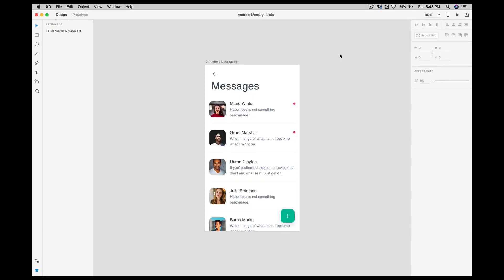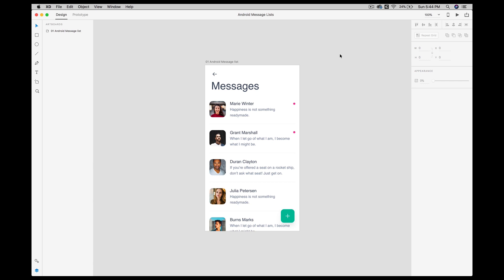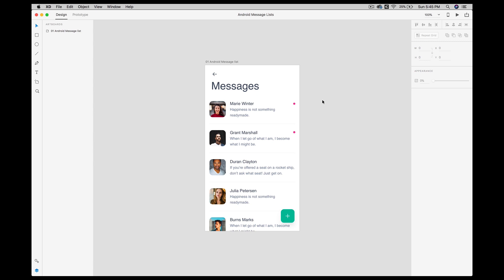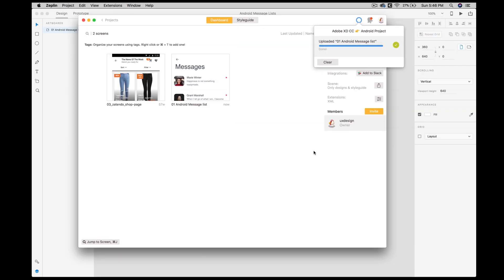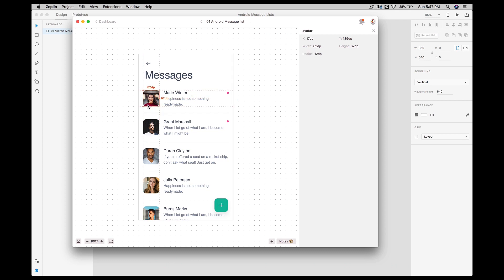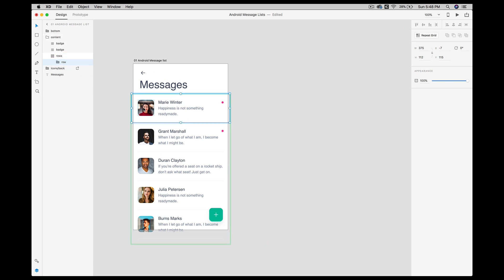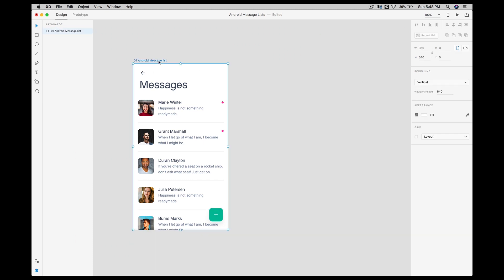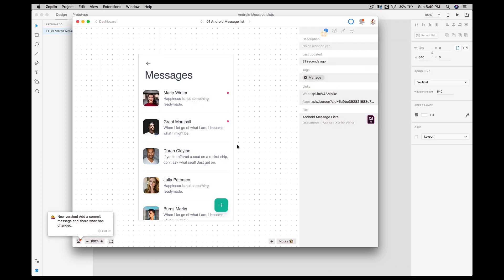How can you handoff design from Adobe Xd with Zeplin?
Zeplin now integrates with Adobe XD CC, If you are working with Adobe XD now you can do smooth handoff with developer via zeplin.

What is Zeplin?

Zeplin is a design handoff system which generates style guides and resources, automatically. From your SketchApp, and Photoshop file, and now from Adobe XD as well.

Adobe XD integration is currently available on macOS only, and as per Zeplin blog, it will be available for windows soon.

Now let’s get started with the process.

You’ll notice a new menu item in XD. Just select the artboards that you want to export, and select File  Export  Zeplin.

The shortcut for the last used export option simply press Option, Command, E.

This will take you to Zeplin where you select the project you want to export the artboards to. …and that’s it!

Now you can see all the styles guides and distances.

Now let us see how we can prepare assets.

Setting up assets

Zeplin exports assets which are images automatically generated from layers in Adobe XD that are marked for export. To mark a layer for export in Adobe XD, open the Layers panel, hover over the layer, and click the mark for the export icon.
You don’t even need to think about which sizes you should export the layers at, Zeplin will grab all the necessary images with different scales and formats automatically, tailored to the platform you’re designing for — Web, iOS, Android or macOS. Simply clicking the layer inside Zeplin will list all these assets to developers.